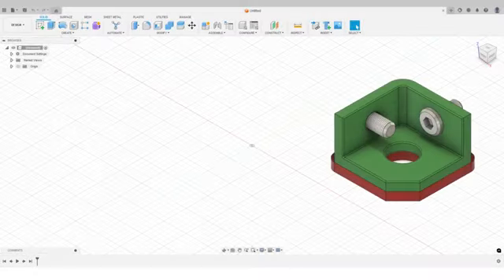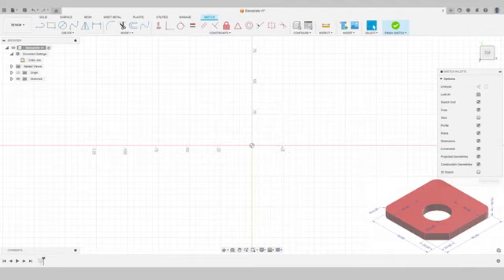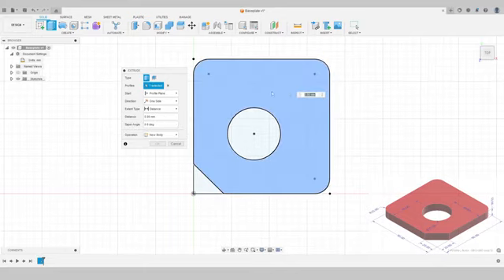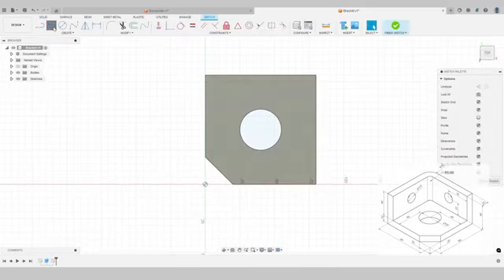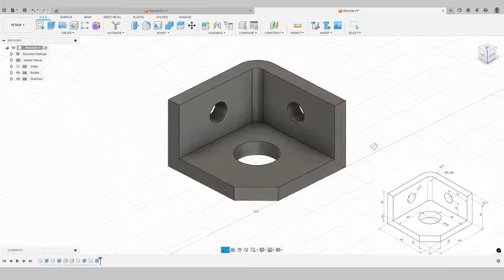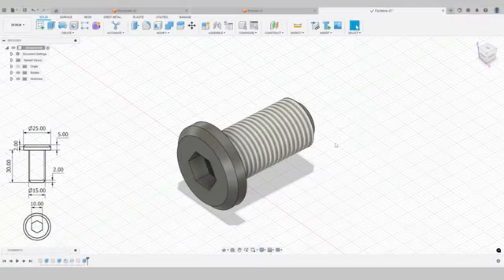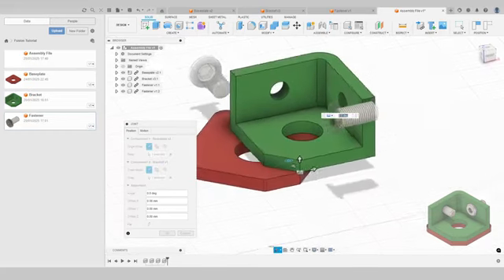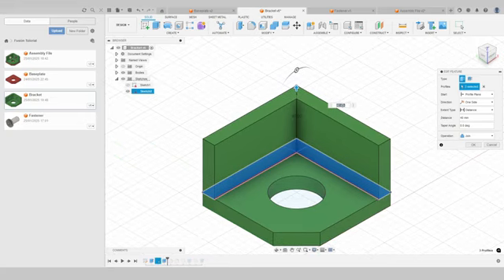aula 1 fusion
videos rapidos sobre fusion 360